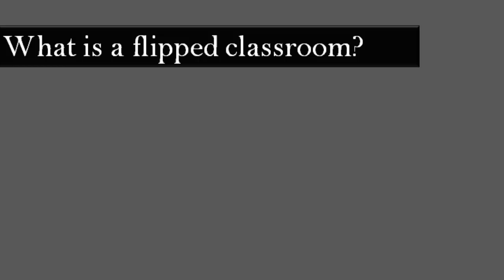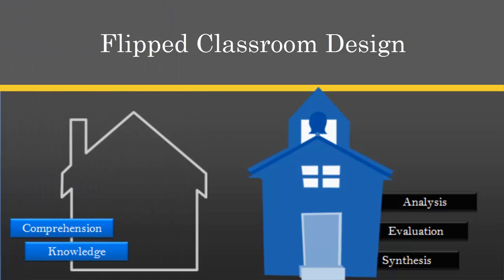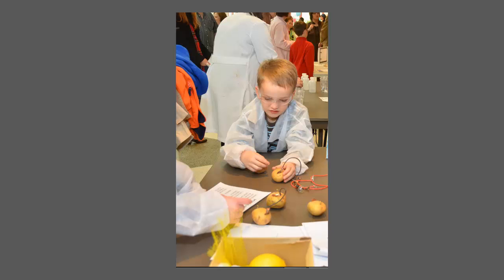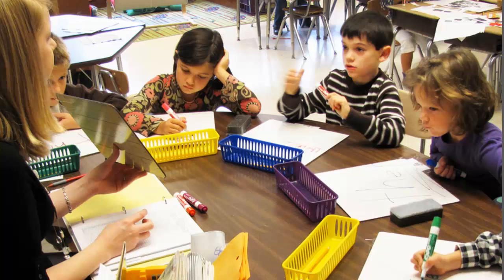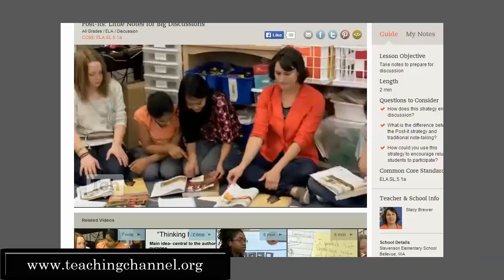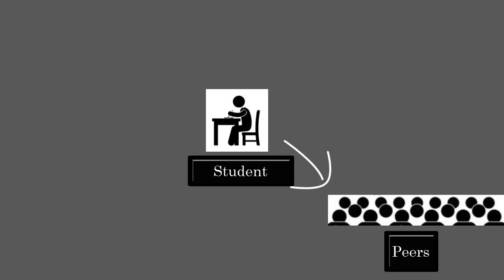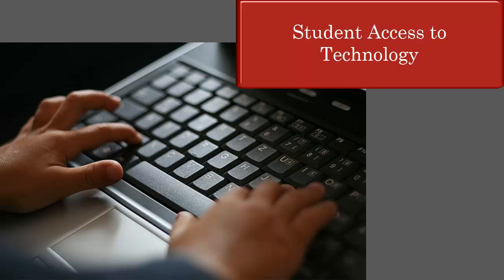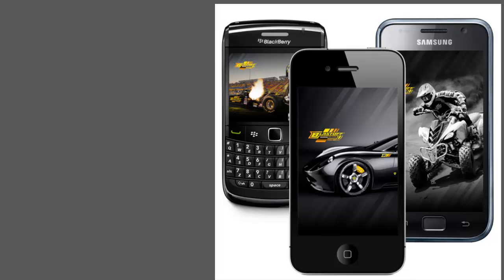Flipped Classroom_January_2014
Introduction to Flipped Classroom